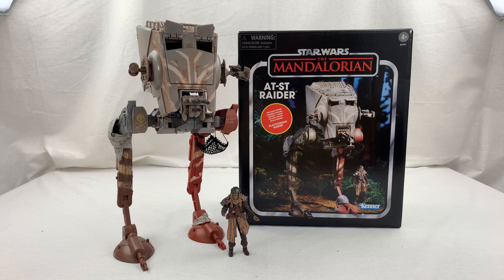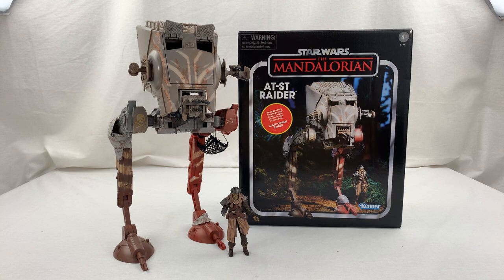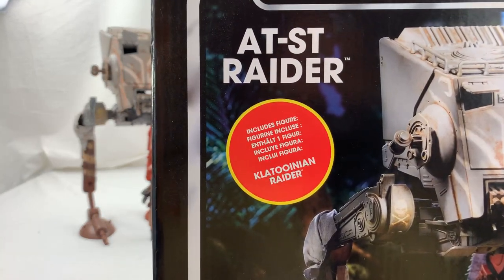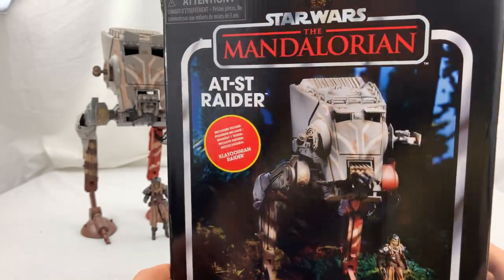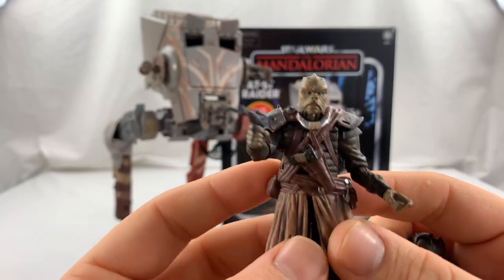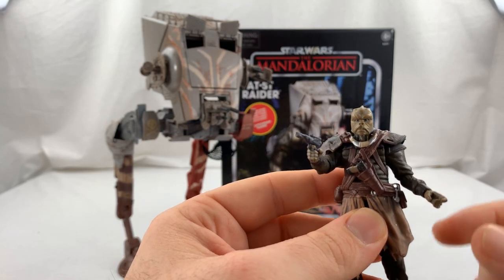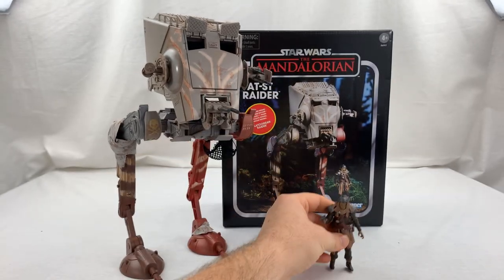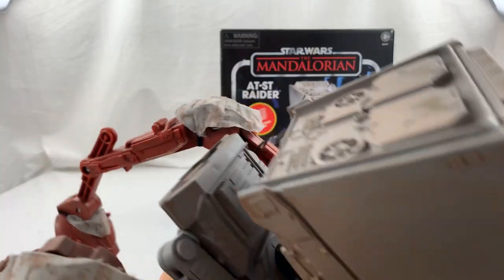The Vintage Collection AT-ST Raider (The Mandalorian)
Hello There!

Godspeed Rebels!